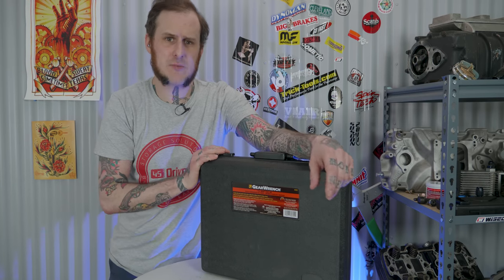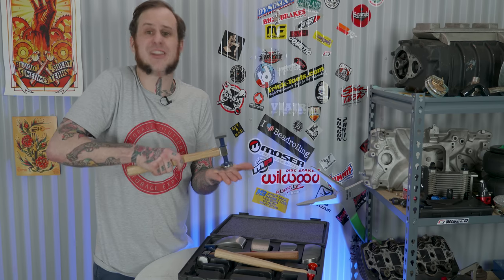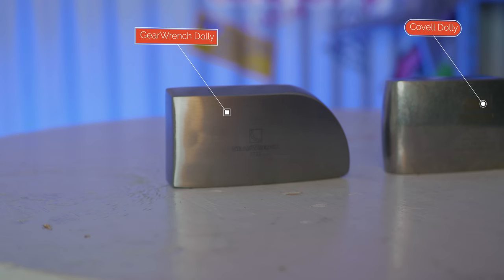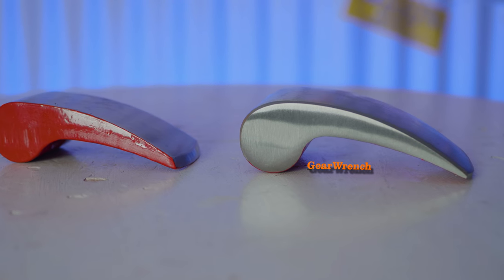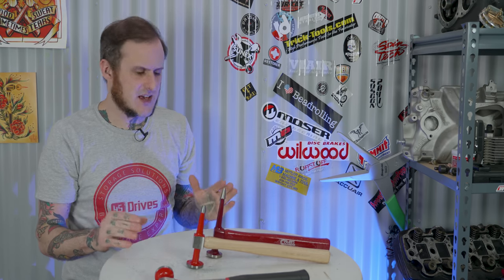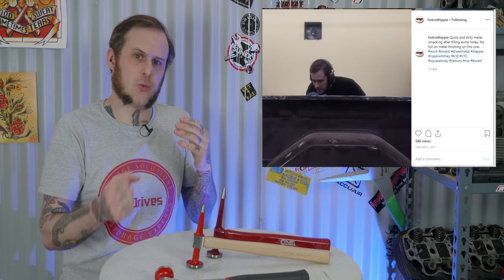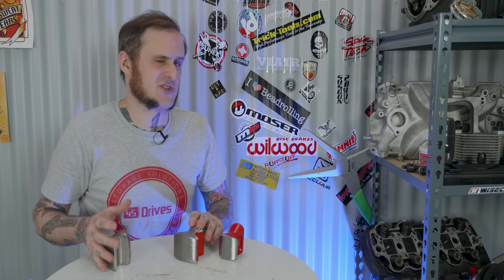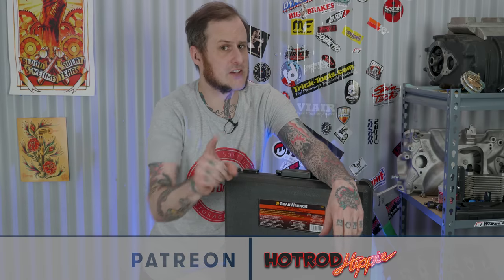GearWrench Hammer & Dolly Set - Tool Review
In Today's video we are going to Review the GearWrench Hammer & Dolly Set.  Are they better than the Harbor Freight Hammer I tested almost two years ago?  How do they compare to the Ron Covell hammers I just reviewed a few weeks ago?  Are these the metalworking hammers for you?  Let's find out together!

Find links for the Ron Covell Hammers and GearWrench 82302 Hammer & Dolly Set below!

*** GearWrench 7pc Hammer/Dolly Set